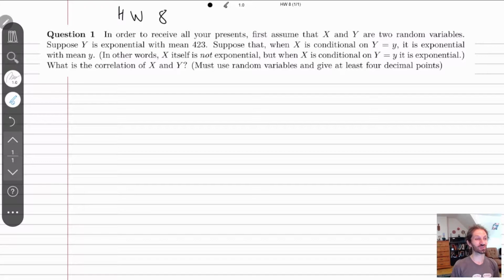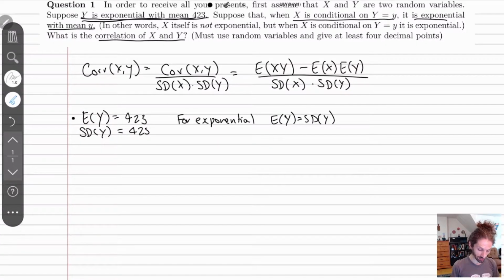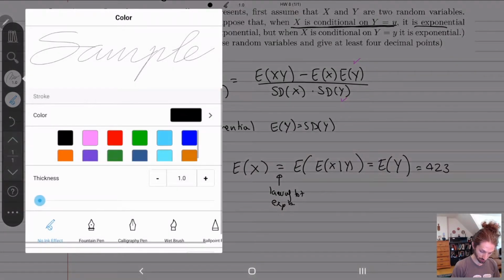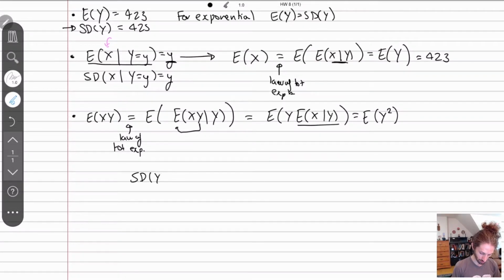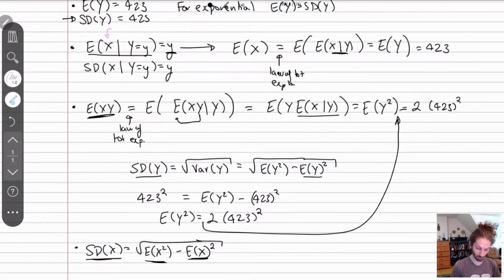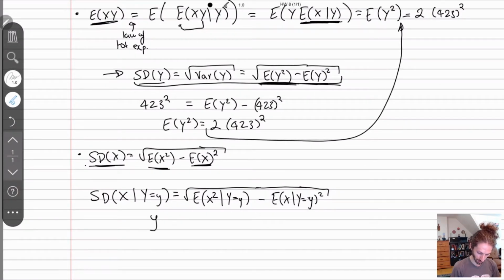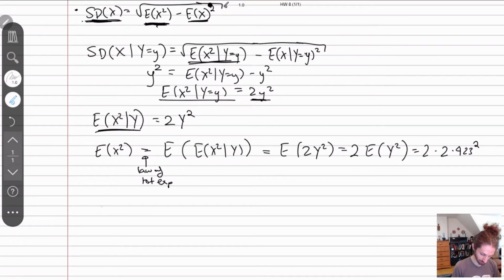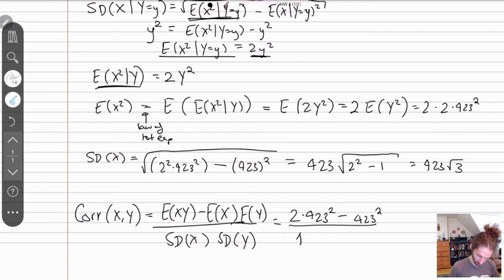Homework 8 Solution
We go over the solution for homework 8